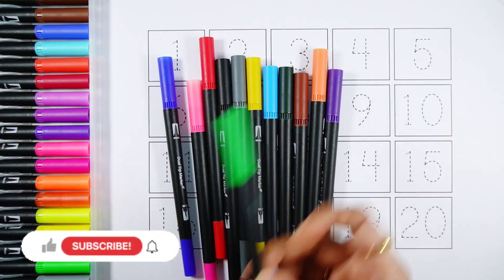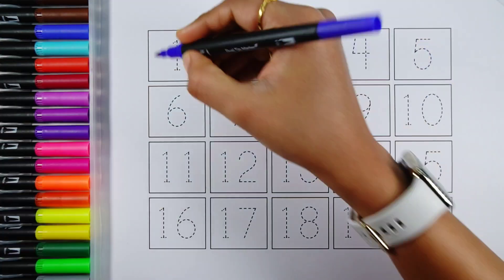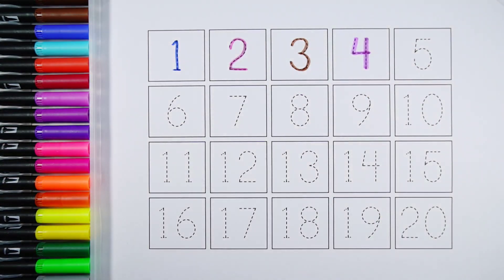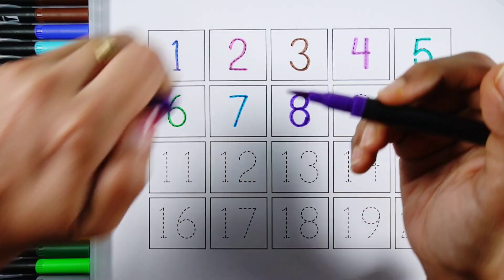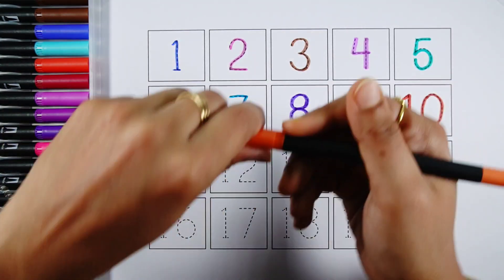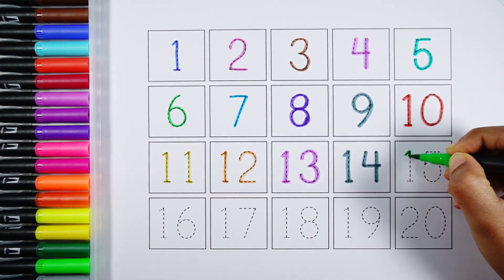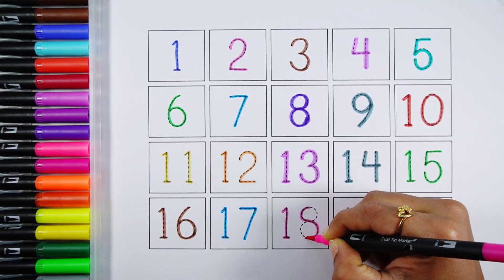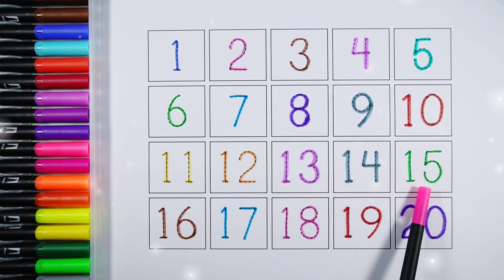Learn colors,numbers counting 1 to 100 for kids | Numbers for children | learn to count 123 and zero